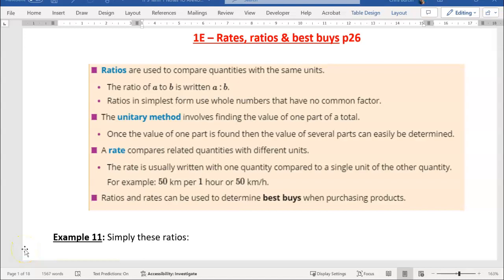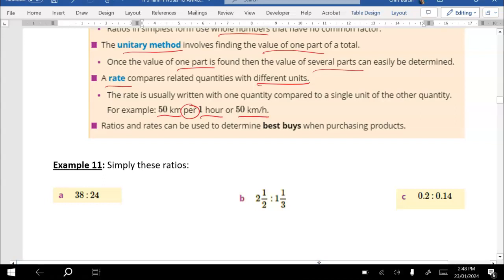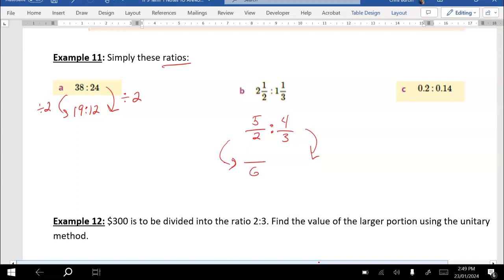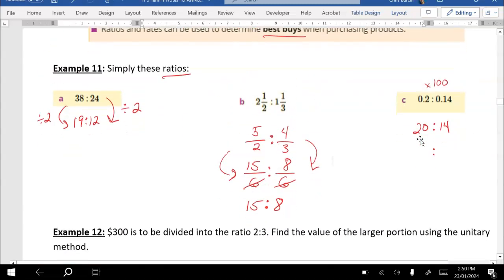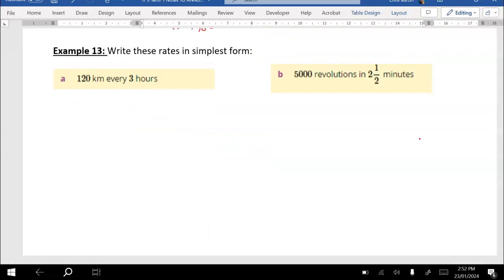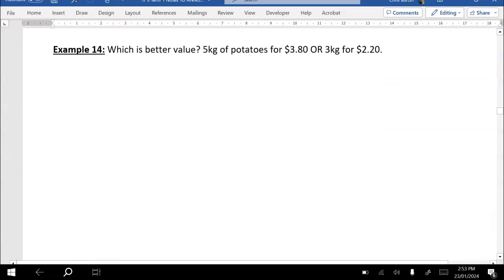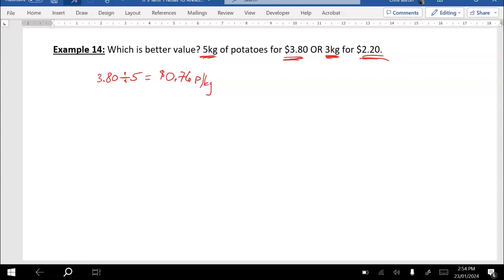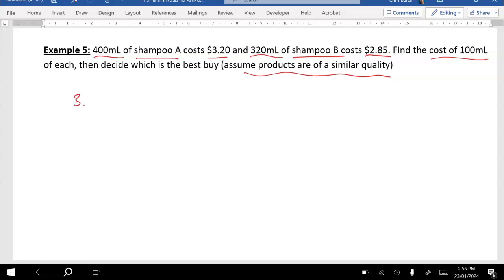Year 9 1E – Rates, ratios & best buys